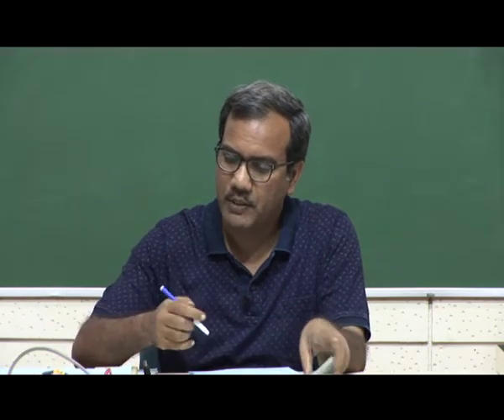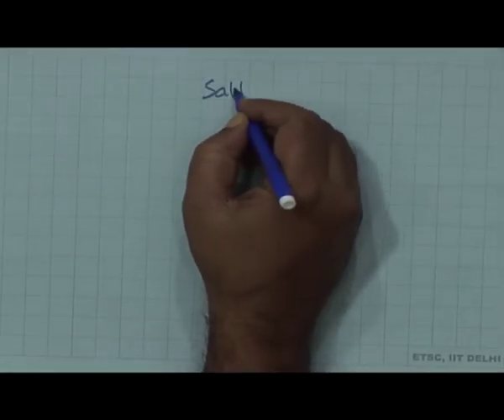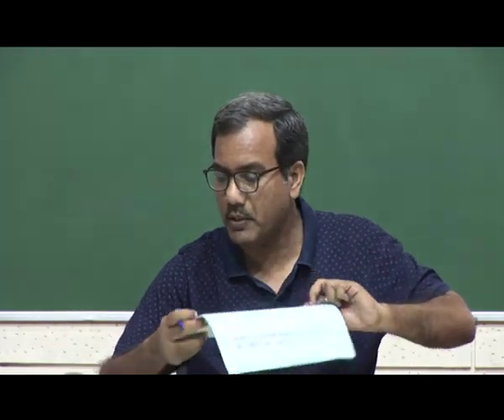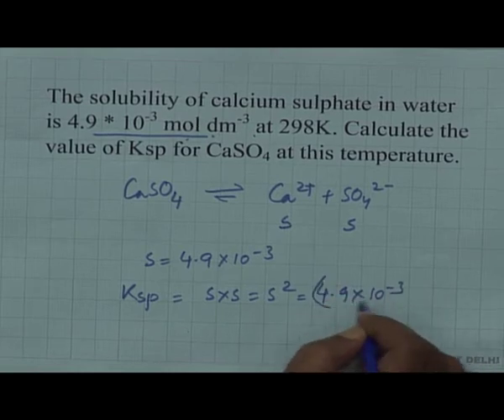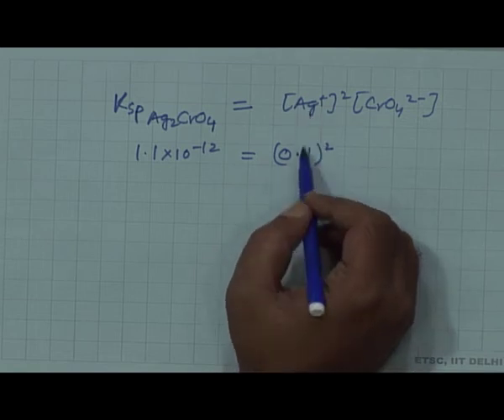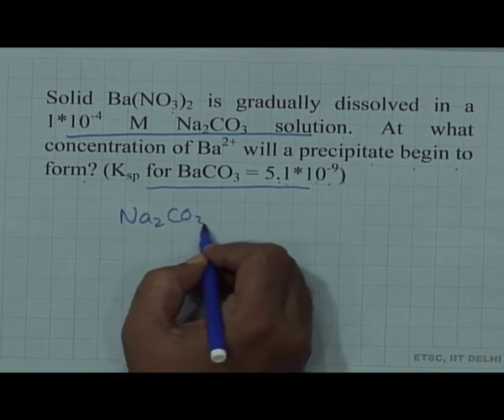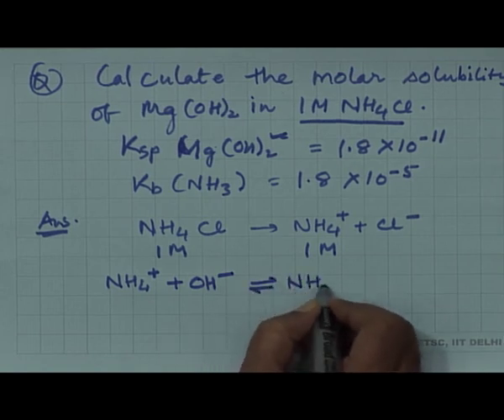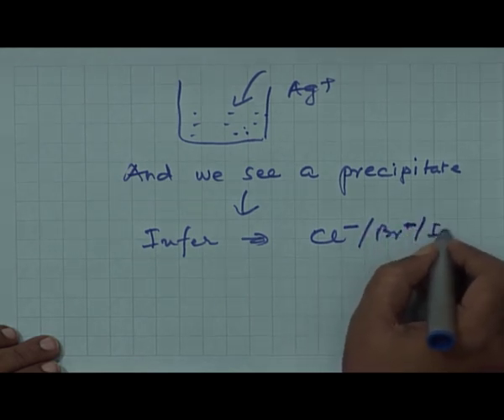Ch20 lec 0107